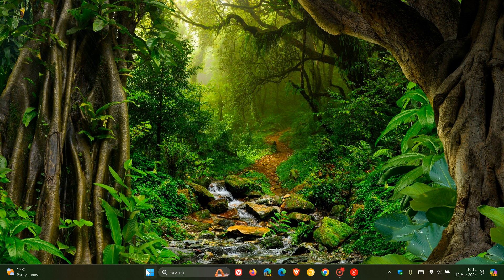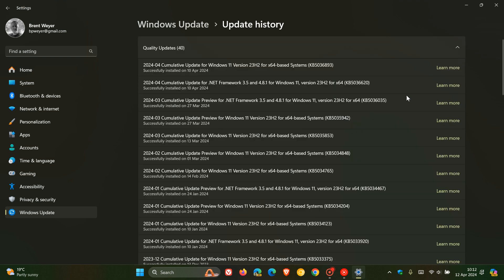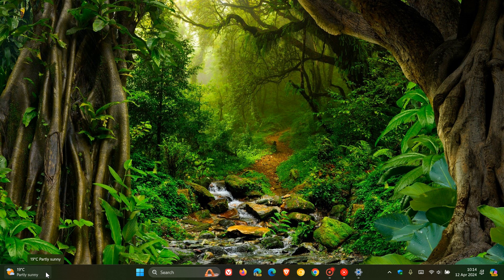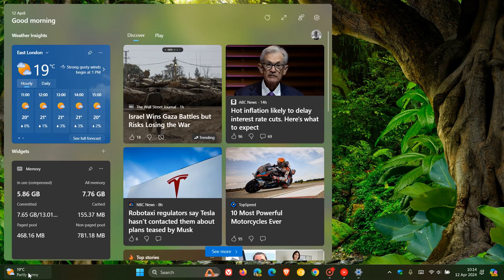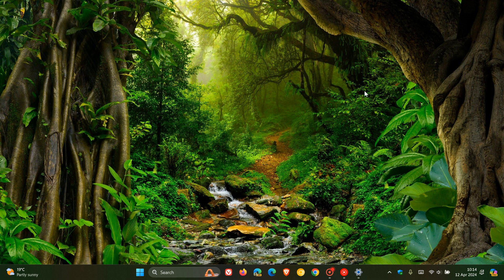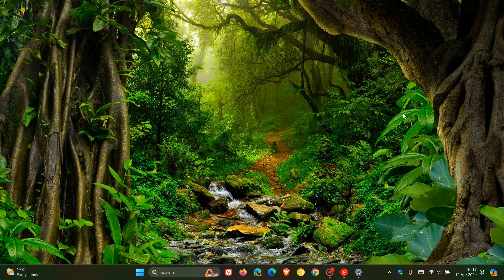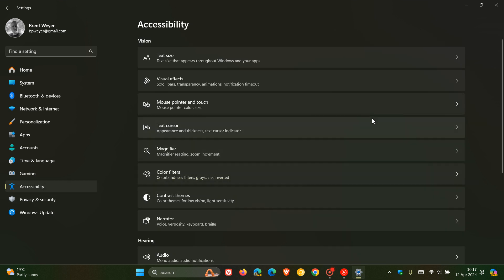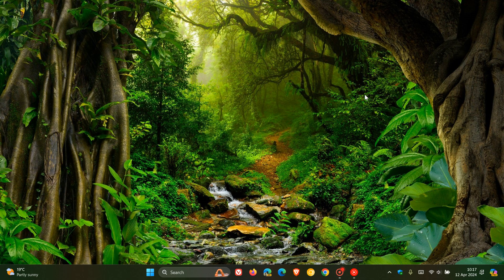Microsoft finalizes Windows 11 KB5036980 in Preview with 1 New Feature + Plenty Bug Fixes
This latest optional update (now in final testing) releases Windows 11 Builds 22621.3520 and 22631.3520 to Insiders in the Release Preview Channel. It improves the Widgets icons on the taskbar, addresses an issue that affects a low latency network, addresses a race condition that might stop a machine from starting up, fixes a memory leak, affects Windows Subsystem for Linux 2 failing in a split DNS setup, affects the touch keyboard, fixes a stop error and includes plenty more fixes. The update will be released to the Stable Channel shortly.